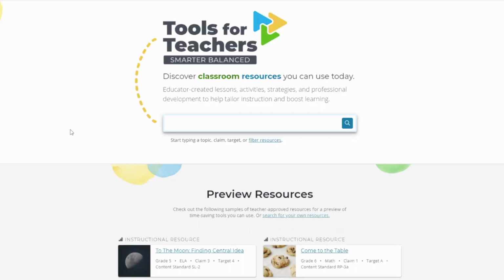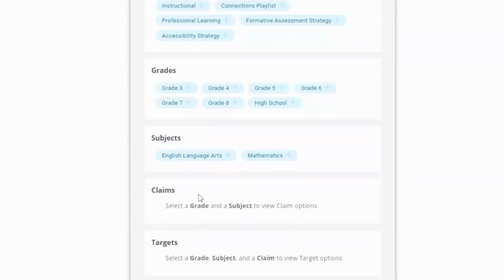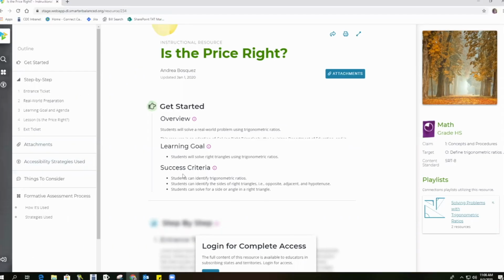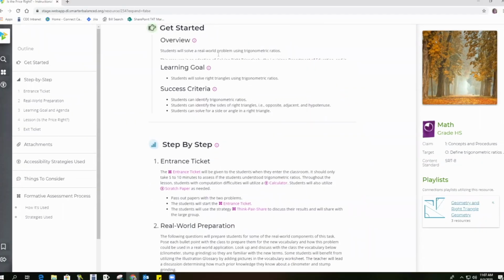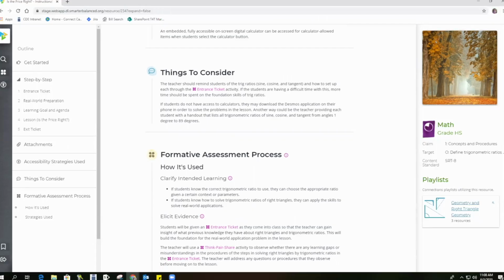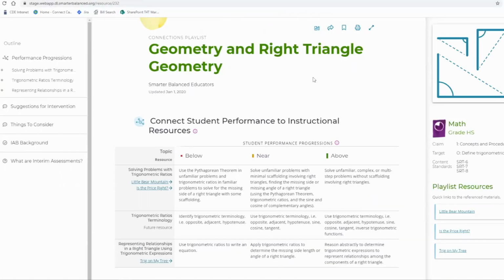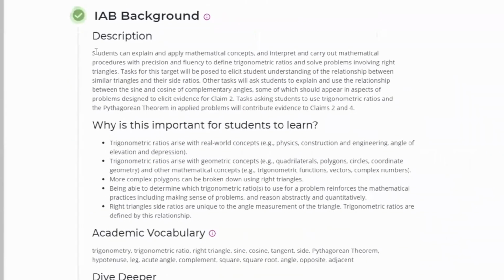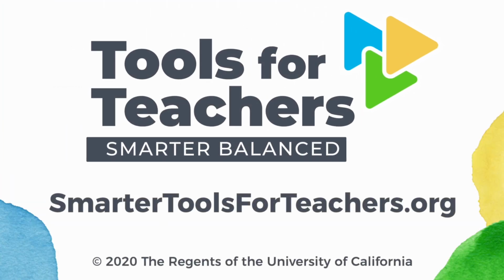Tools for Teachers Website Demonstration - Smarter Balanced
Tools for Teachers is the new home for Smarter Balanced instructional resources and professional development. It's an easy-to-search website featuring lessons and activities designed to save teachers time. Hundreds of educators contributed to building this advanced toolkit for teachers that includes embedded formative and accessibility strategies. Watch this demo for a walk-though of features and site functionality.

Visit SmarterToolsForTeachers.org to learn more!